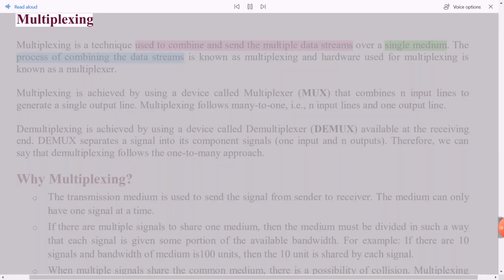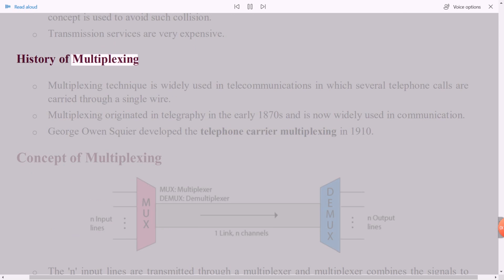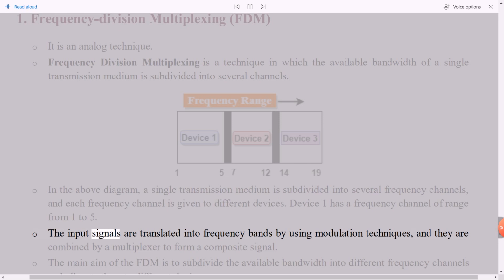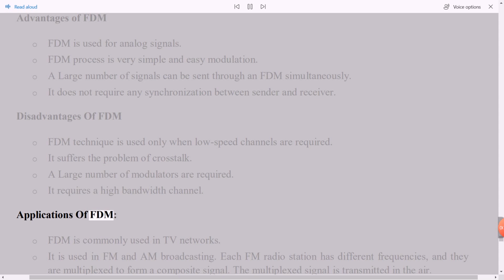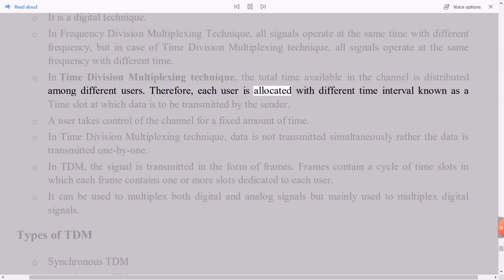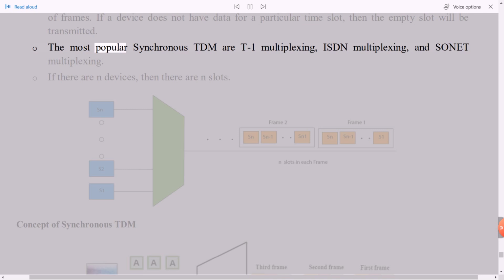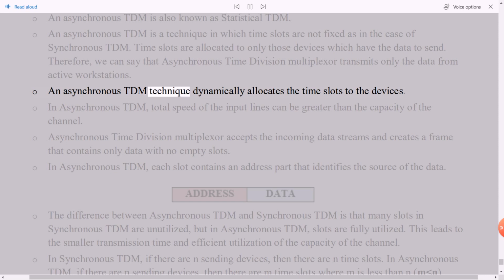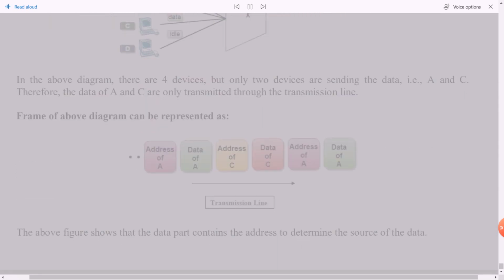Multiplexing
Final Day Paper